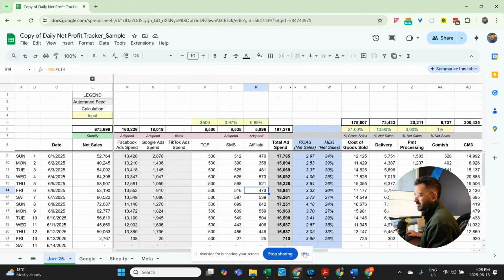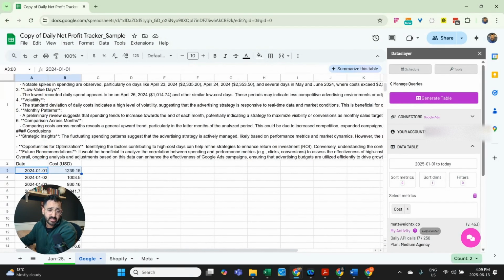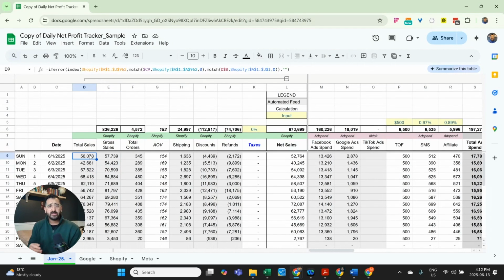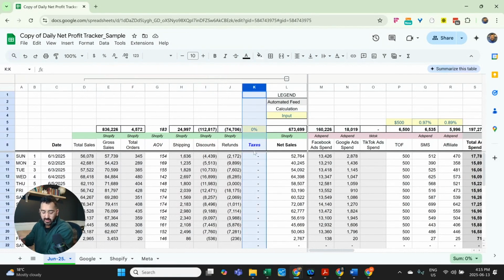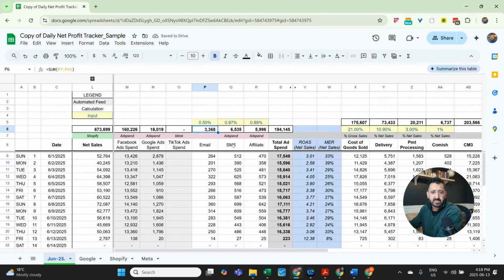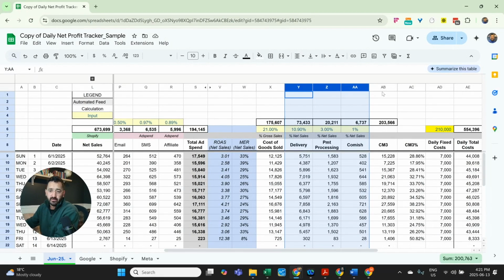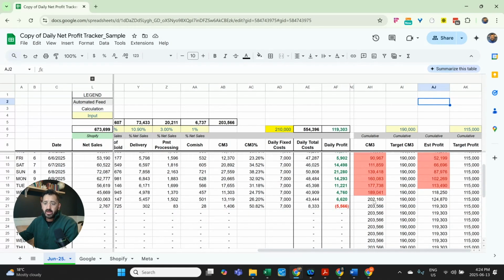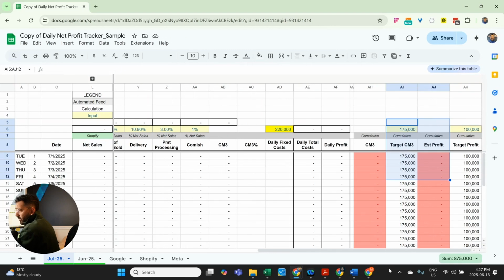How Do I Track Real-Time Profits for My eCom Business?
Master Daily Profit Tracking with Advanced Automation

Episode Overview
Matt Putra is the founder and CEO of Eightx, a fractional CFO firm specializing in helping eCommerce, CPG, and SaaS companies scale profitably between $5-80MM in annual revenue. With experience across 60+ brands including Tru Earth, The Tumeric Co., and Lusomé, Matt has mastered the art of financial architecture for direct-to-consumer businesses. As a seasoned fractional CFO with a proven track record, Matt specializes in aligning financial strategy with business goals, whether preparing for exits or navigating cash flow challenges. This episode reveals his most powerful tool for real-time profit tracking that transforms how eCommerce businesses make daily decisions.

Matt Explains
◽️ How to build a real-time daily profit tracker using Google Sheets and API automation that updates every morning
◽️ The exact system his clients pay thousands for - complete setup walkthrough with Data Slayer integration
◽️ Why waiting for monthly reports kills growth and how daily profit visibility enables smarter, faster scaling decisions
◽️ The profit target strategy that lets you reinvest confidently when you're ahead of monthly goals
◽️ Advanced contribution margin analysis including CM3 calculations and variable cost optimization
◽️ How to use profit data for strategic growth - when to harvest profits vs. when to over-invest in marketing

Timestamps
00:00 Introduction to Daily Profit Tracking
01:58 Setting Up Data Slayer Integration
04:20 Connecting Facebook Ads Data
06:25 Adding Google Ads Integration
08:37 Shopify Orders API Setup
11:02 Building Sales Formulas
12:51 Variable Cost Calculations
15:19 Contribution Margin Analysis
17:46 Setting Monthly Profit Targets
20:05 July Planning and Duplication
21:21 Strategic Implementation and Results

Follow Matt
Follow Matt Putra:

About Eightx
Eightx helps scale companies profitably with expert financial guidance, strategic insights, and powerful tools to optimize growth. They work with eCommerce, CPG, and SaaS companies who are between $5–80MM in annual revenue or are venture-backed. Founded by Matt Putra, the company specializes in e-commerce financial architecture, helping businesses achieve more cash and less stress. Results typically show current fires put out in 4 weeks and a full financial plan delivered in 8 weeks. Their services range from bookkeeping and controller support to comprehensive fractional CFO services, all designed to increase cash flow, improve margins, and increase valuations for scaling businesses.

About How Do I?
The How Do I? Podcast gives you 60 minutes with industry experts who teach their expertise to eCommerce founders and business operators. Each episode centers on a single "How do I...?" question, providing actionable tactics you can implement immediately.

Host: Matt Putra, Founder & CEO of Eightx

Eightx helps eCommerce, CPG, and SaaS companies scale profitably with expert CFO services and financial architecture. Founded by Matt Putra, Eightx specializes in cash flow optimization, financial planning, and strategic growth guidance for businesses between $5-80MM in annual revenue or venture-backed companies. Their team of experienced CFOs provides the knowledge and proven strategies that make scaling, growing, and lasting effortless.

Services include:
- Fractional CFO and financial leadership
- Cash flow management and optimization
- Strategic financial planning and forecasting
- Marketing ROI analysis and optimization
- Operational efficiency improvements